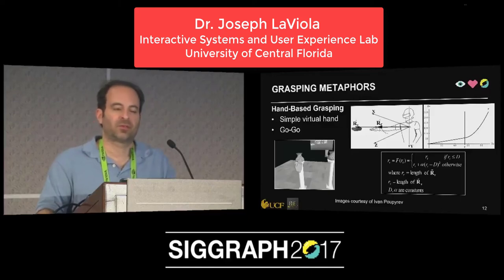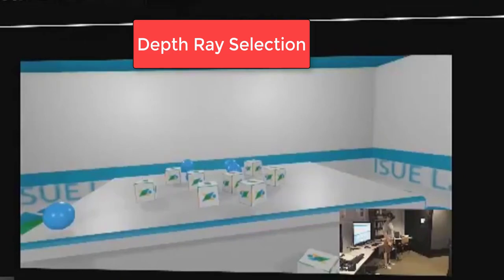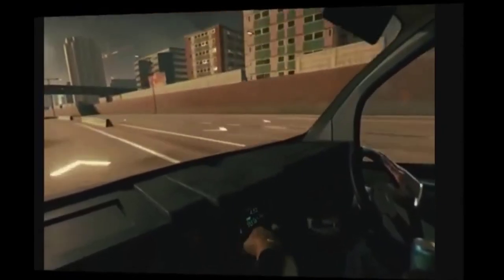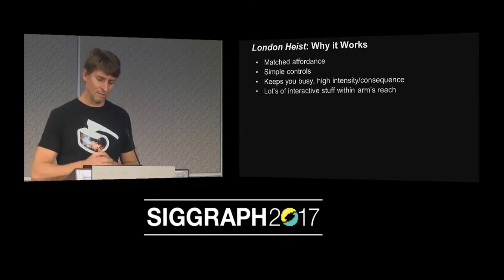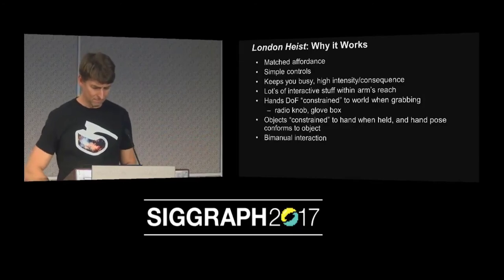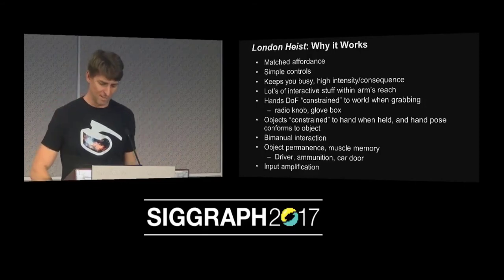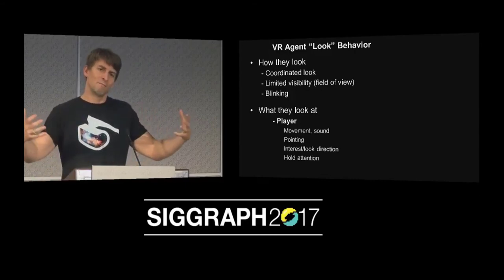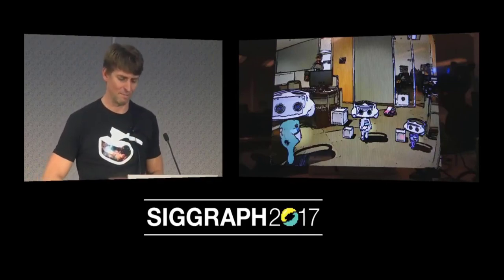Highlights: SIGGRAPH 2017 VR Interactions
Extracted a few of the many nuggets of wisdom from the VR Interactions Course at SIGGRAPH 2017.

Table of Contents:

00:00 - Go-go Grasping
00:40 - Flashlight Selection
01:10 - Aperature Selection
01:40 - Depth Ray
02:05 - HOMER Selection
02:29 - Scaled World Grab Selection
02:38 - Expand Selection
02:46 - 2 Handed Lathe-Like Manipulation
03:08 - London Heist VR Excerpt
03:56 - London Heist: Why it Works
07:51 - Miniature World Hammer Smash
08:24 - Eye Tracking Co-Presence Research
08:46 - Co-Presence with Eye Tracking Vergence
09:09 - Creating Realistic VR Agents
09:53 - VR NPC: Look At Me